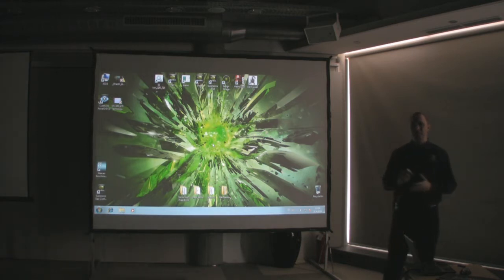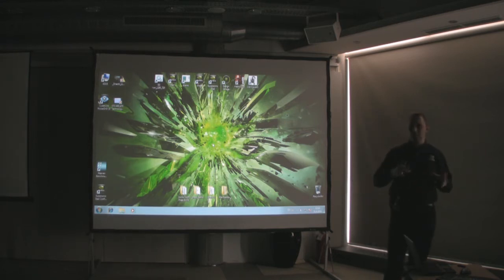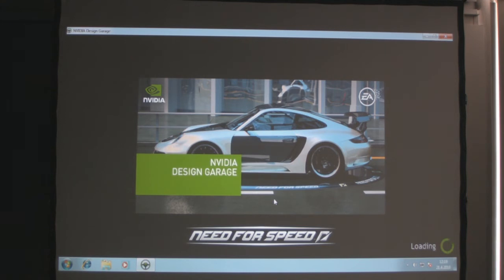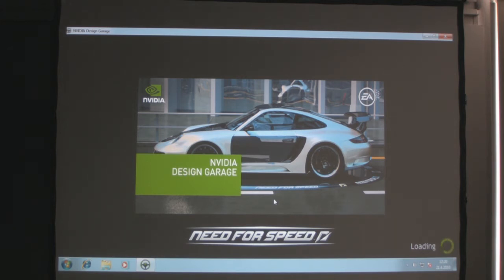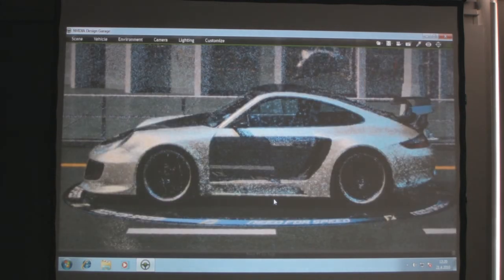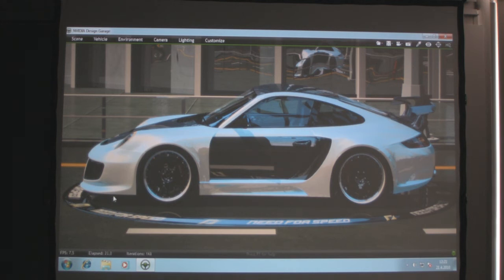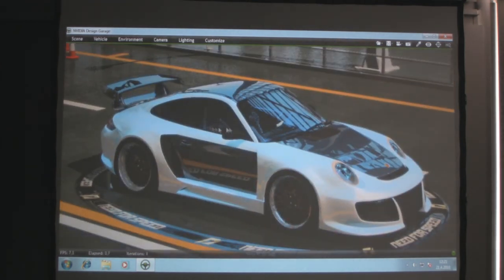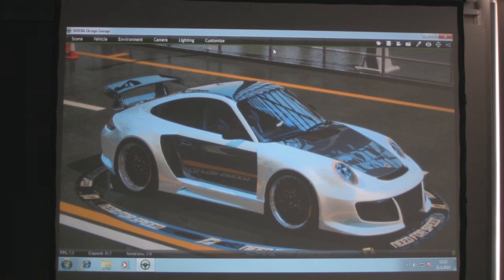Ray tracing Demo [Nvidia - Belgrade 21. April 2010]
Igor Stanek talking about Ray tracing and features od Fermi based GPU.